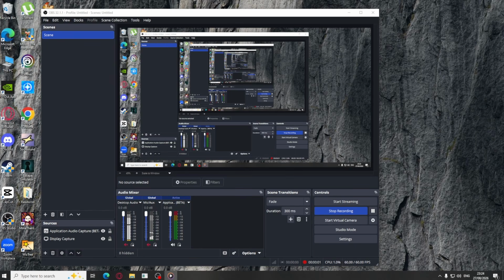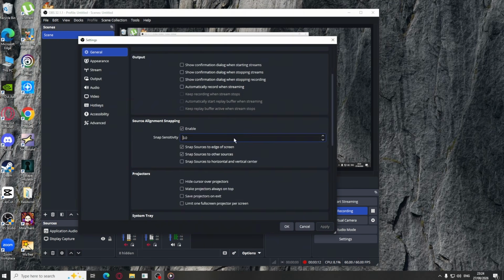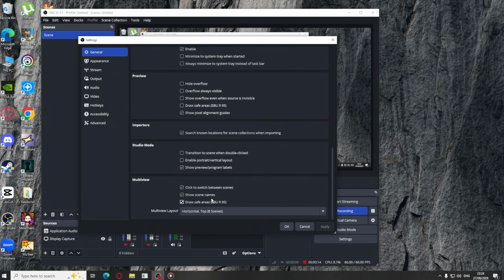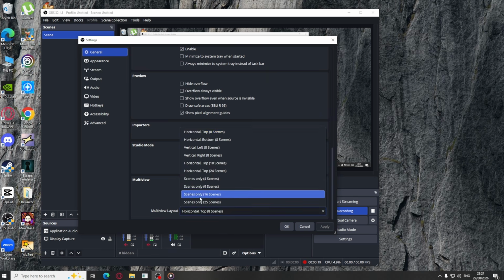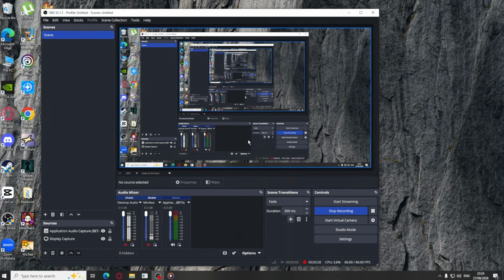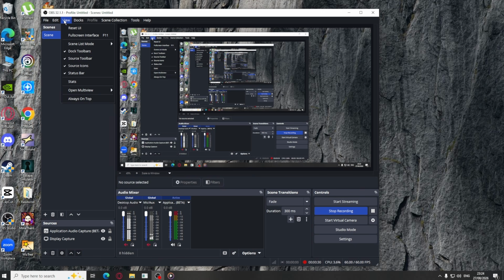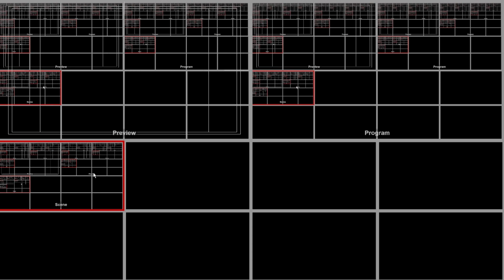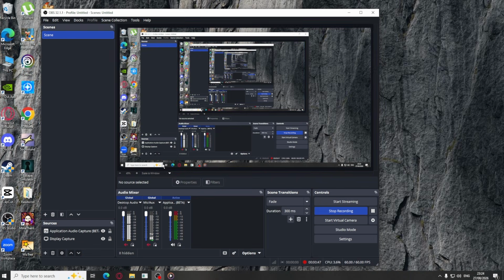How to Use Multiview in OBS Studio (2026) — Full Setup Guide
Hey friends, in today's short video I'm going to show you exactly how to set up and use OBS Multiview — choosing the right layout for your number of scenes and how to switch between them live during a broadcast.